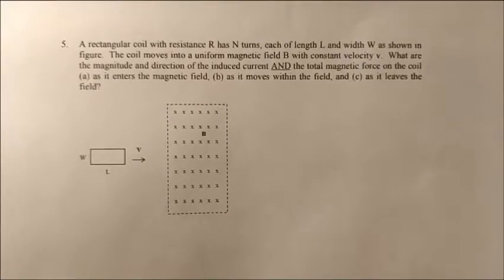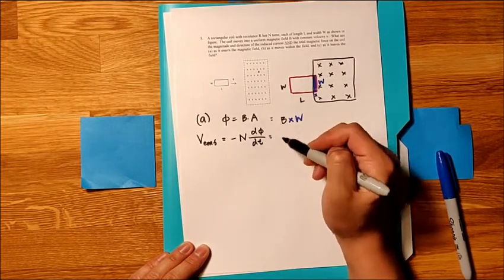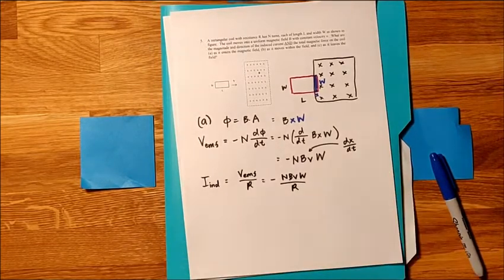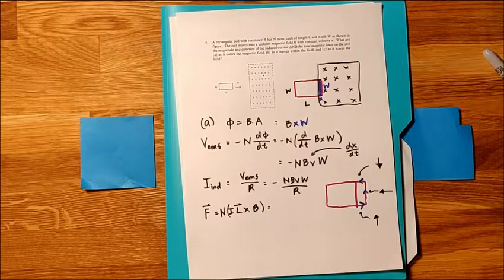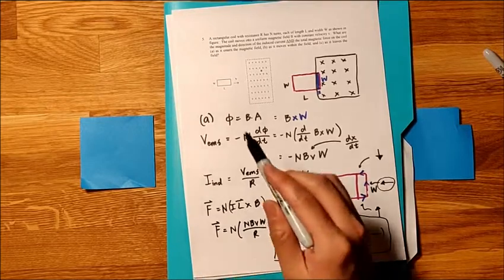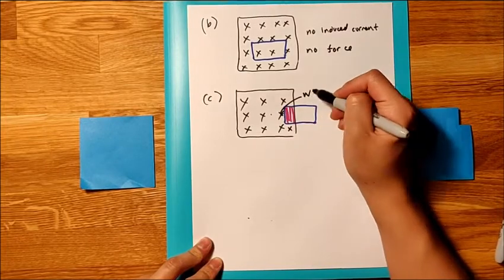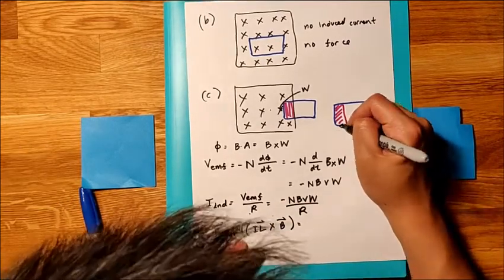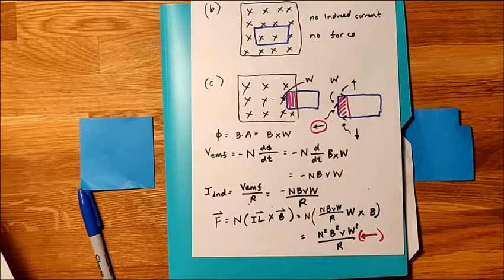EE140 Student Review: Electromagnetism, MT2 Sp14 #1, Faraday's Law, Loop encounters B field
Description: This is a student's explanation of an old exam problem for EE140 at SJSU. EE140 is a junior / senior level course in electrical engineering on electromagnetism, waves and transmission line theory. Topics covered in this example are: Faraday's Law, Magnetic force, Lenz's Law. Credit: A. Ma 2019 @ SJSU.